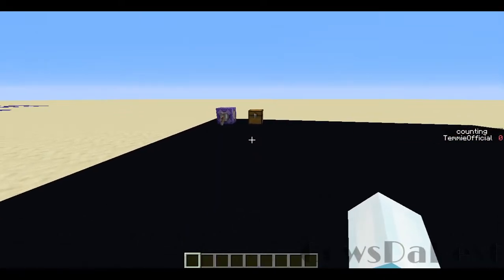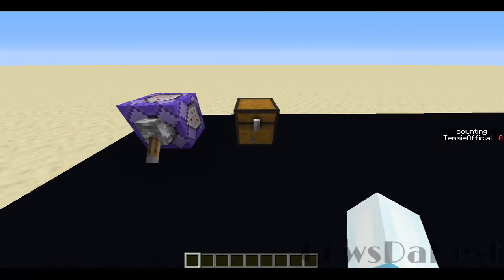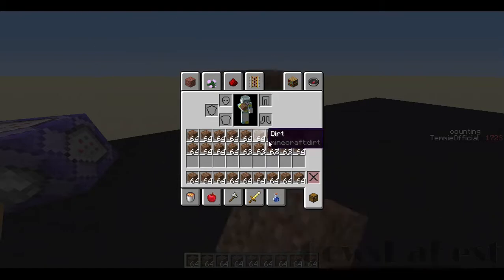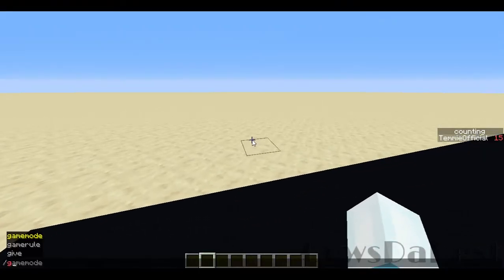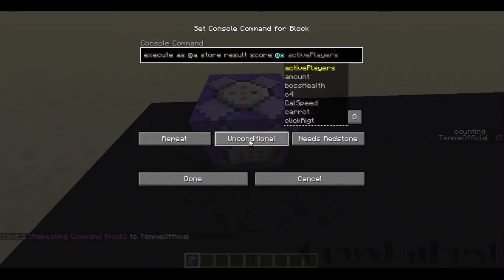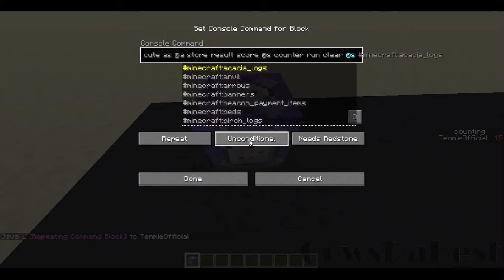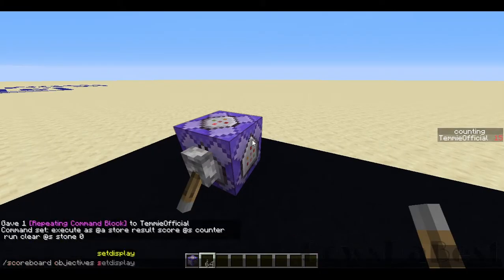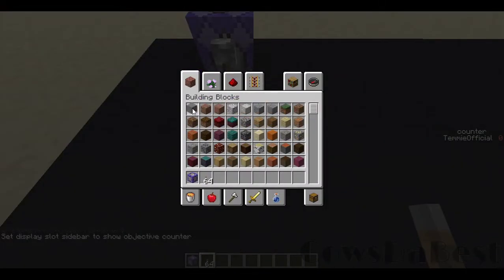[Unedited Tutorials] How to count the amount of specific items in your inventory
Long video title but that's how it is.  Now the part you've all been waiting for because you probably don't want to sit through a 2 minute and 40-second video:

#// Scoreboard
scoreboard objectives add counter dummy

#// Regular items
execute as @a store result score @s counter run clear @s stone 0

#// Special items
give @p stone{special:1b} 184

execute as @a store result score @s counter run clear @s stone{special:1b} 0